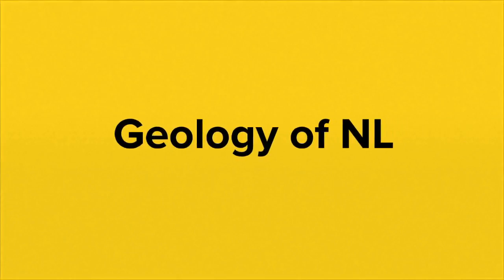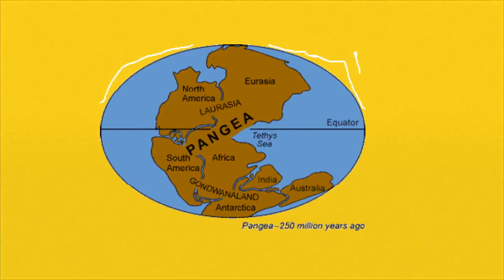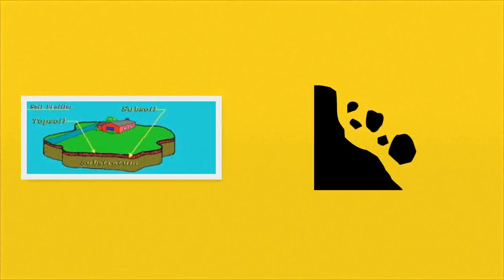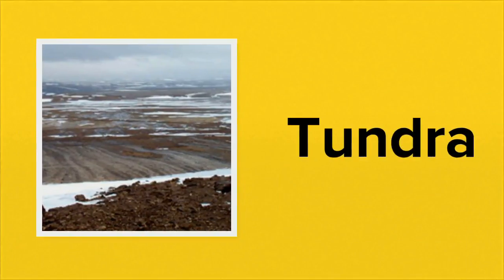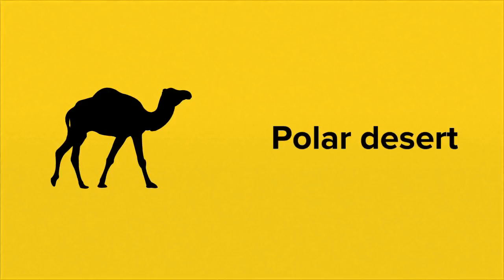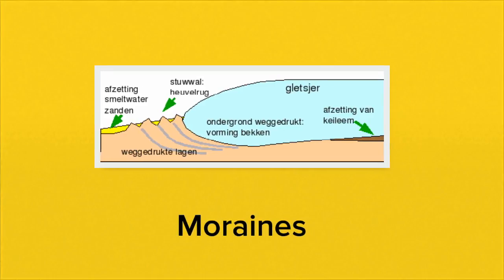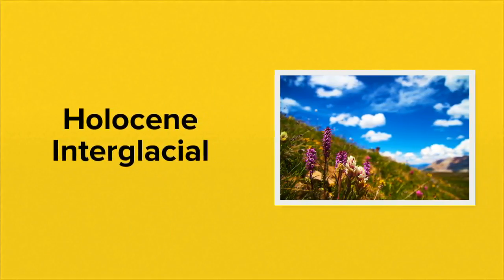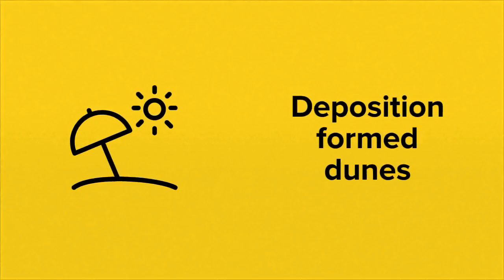Geology of NL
How did the Dutch landscape form?